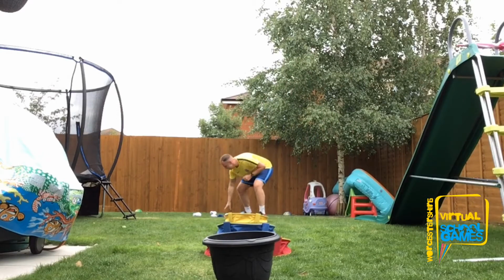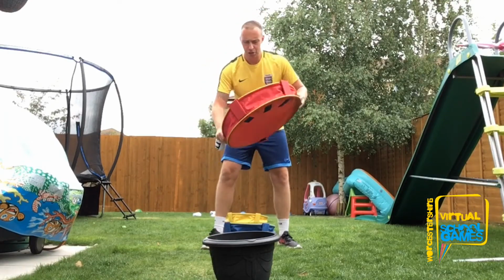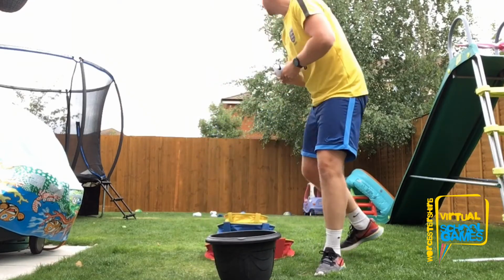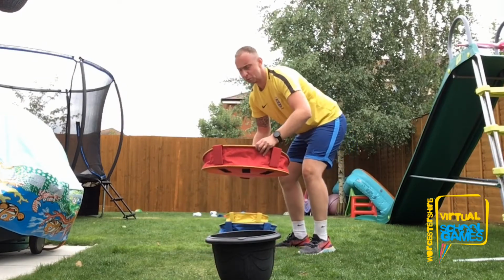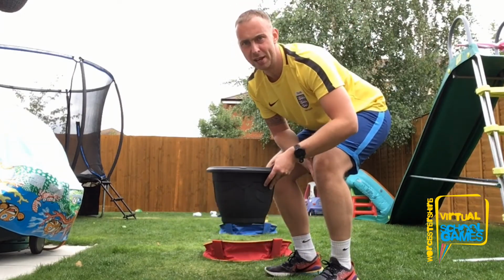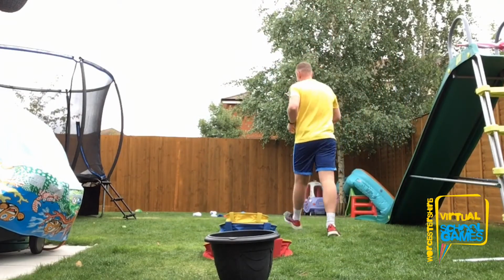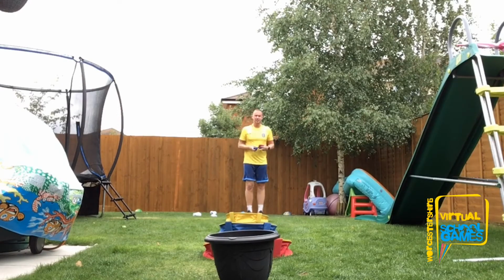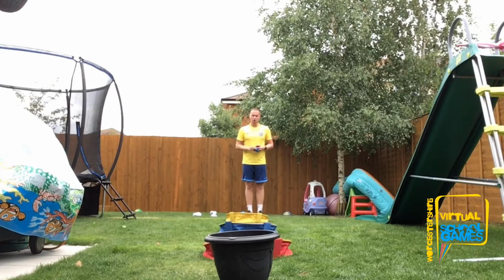Virtual School Games | Hit The Mark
Activity 2 of the Worcestershire Virtual School Games